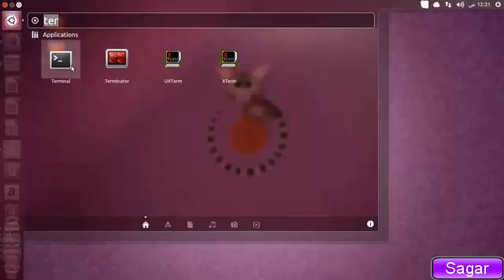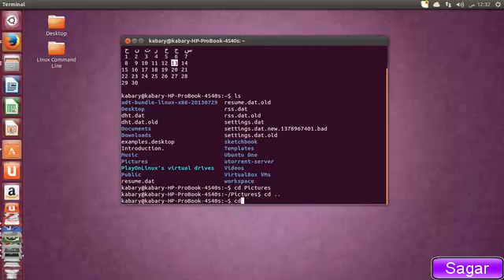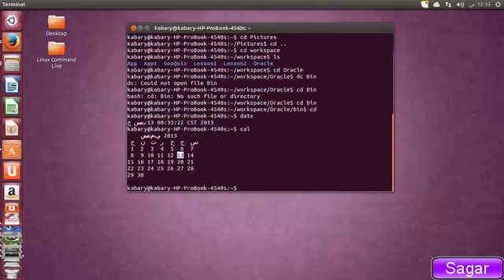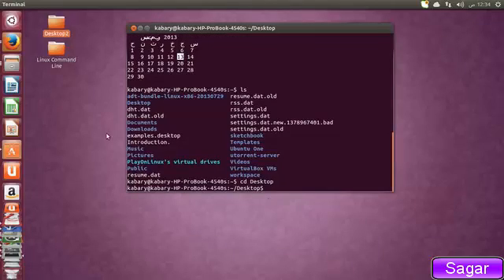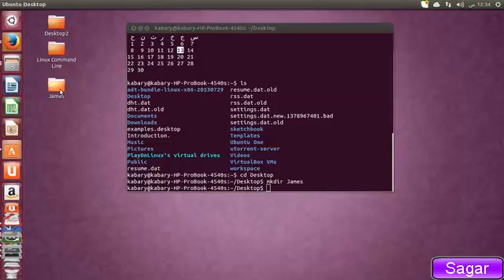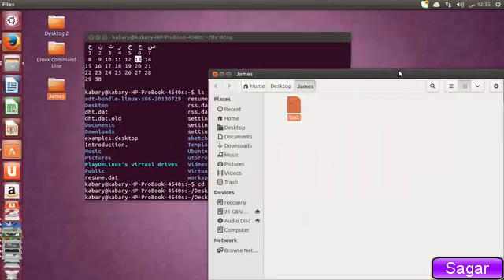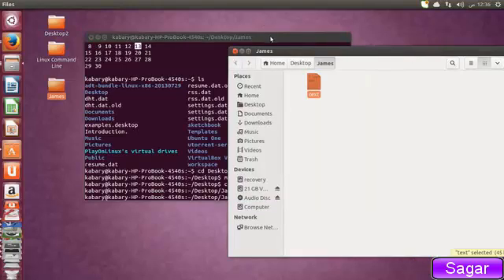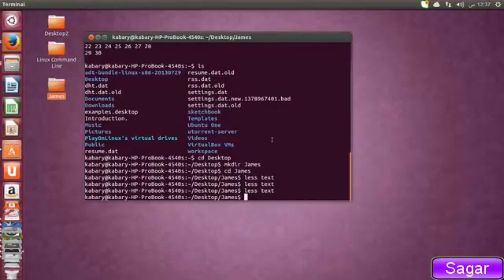Linux Command Line: MAKE DIRECTORIES AND LESS